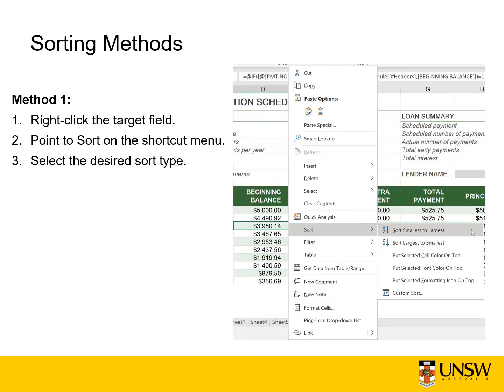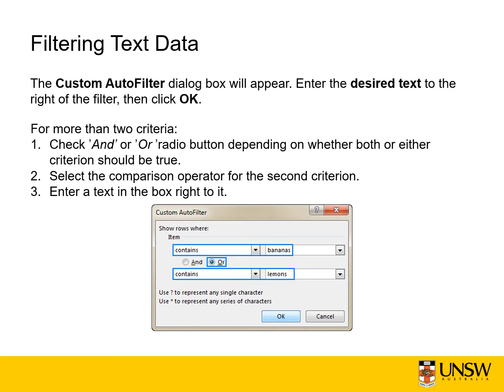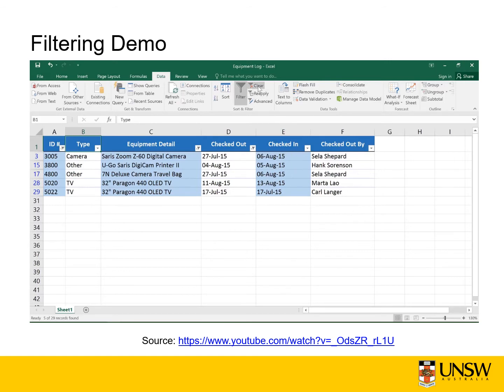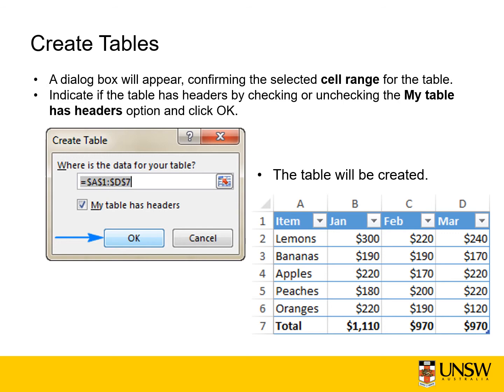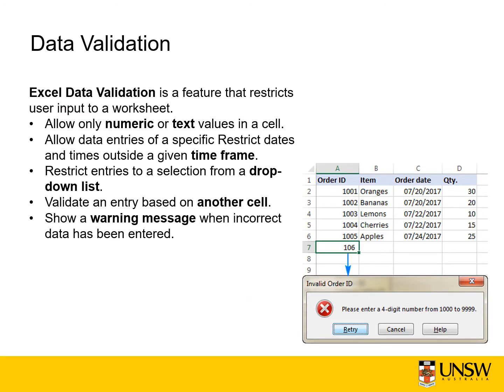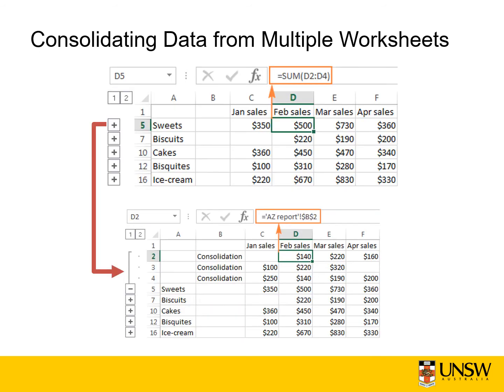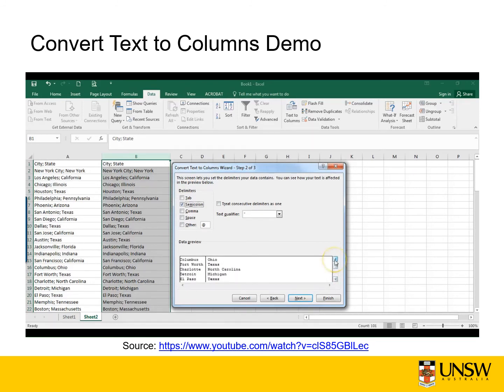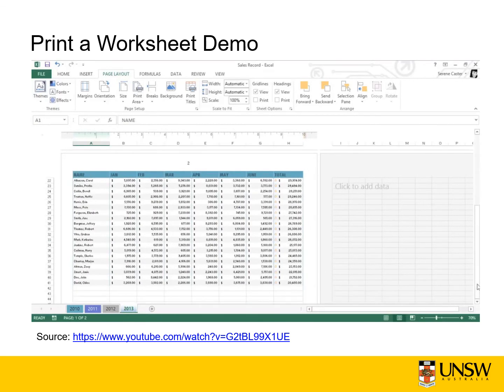Sorting & Filtering data, and some data tools - week 3 - part 1